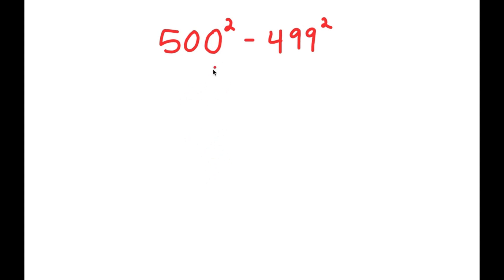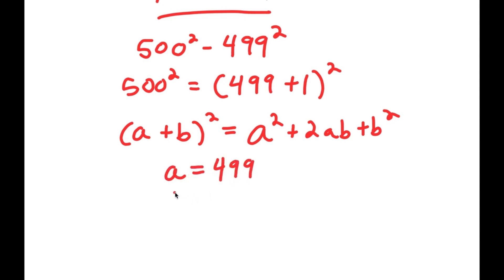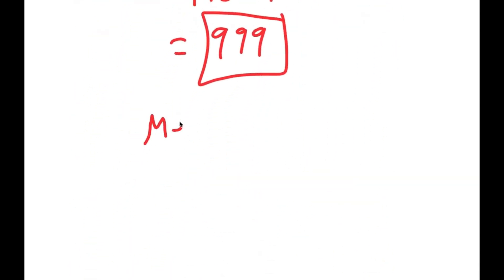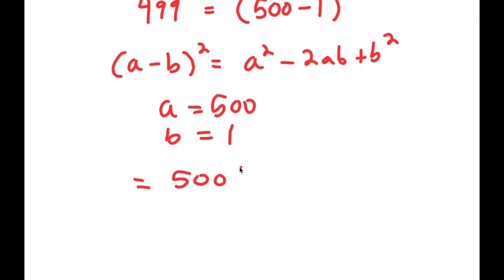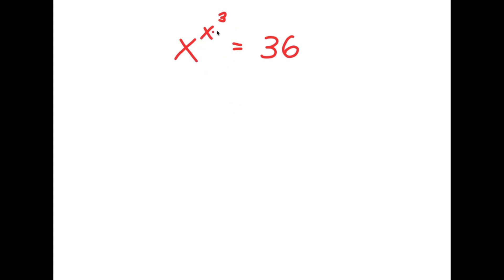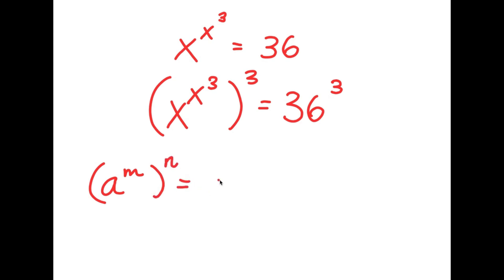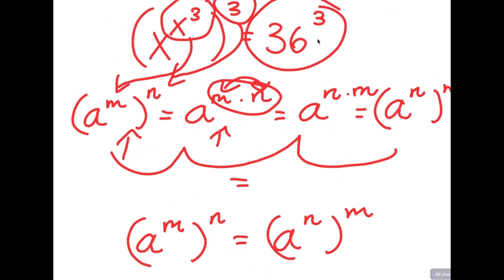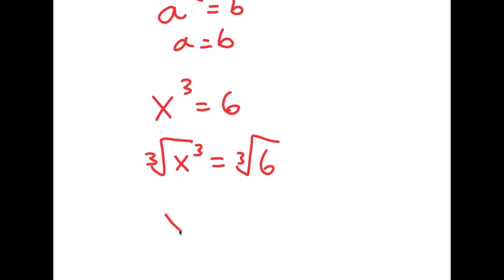Harvard Admissions Question | Can You Solve This?